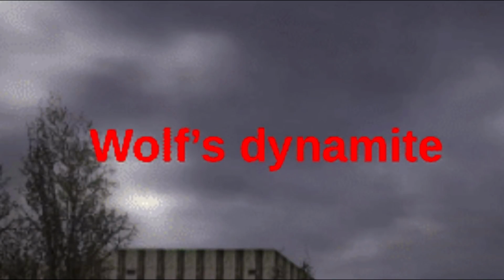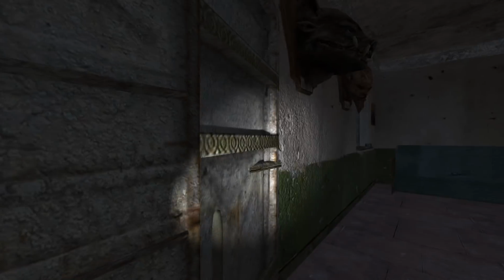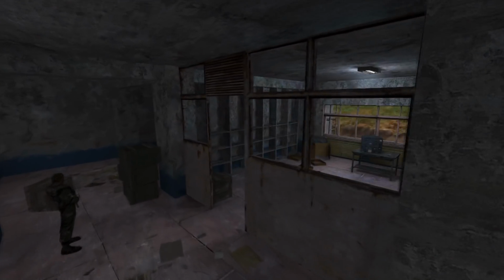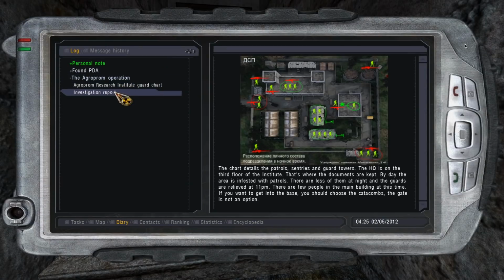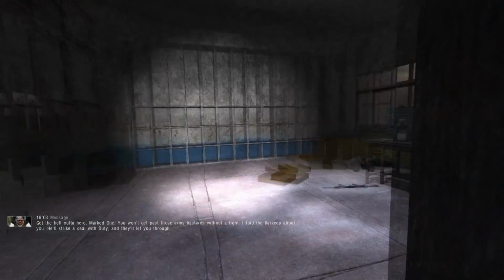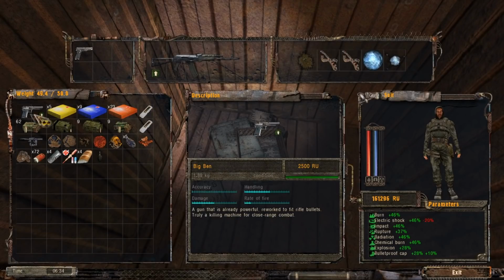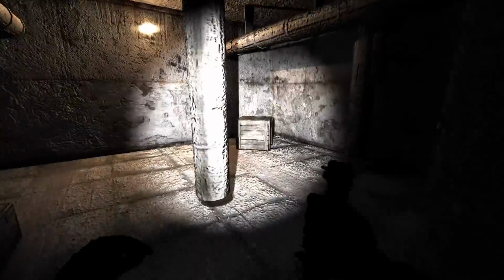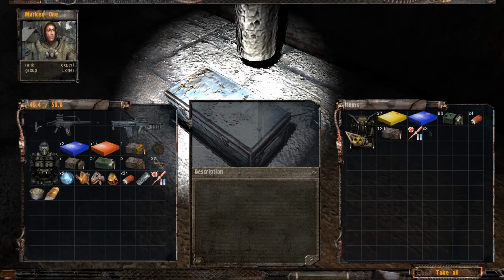S.T.A.L.K.E.R.: Iceberg Explained #1 - Surface Layer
This is the explanation of the first layer from my S.T.A.L.K.E.R. Iceberg, the so called "surface" layer.

00:00 Intro
00:30 Wolf's dynamite
02:23 Fridge jokes
04:33 Project Truth
07:40 Fresh zombies
10:14 S.T.A.L.K.E.R. X Half-Life
12:34 Artifacts in boxes
15:14 Sidorovich's rankings
17:33 Outro